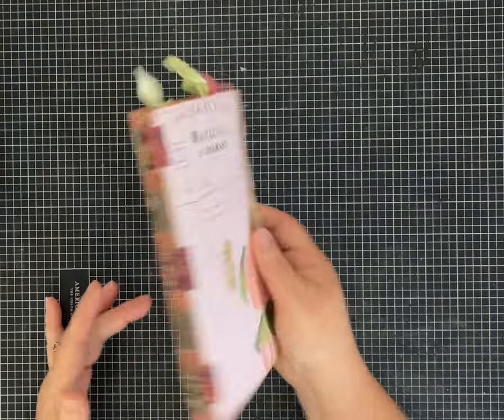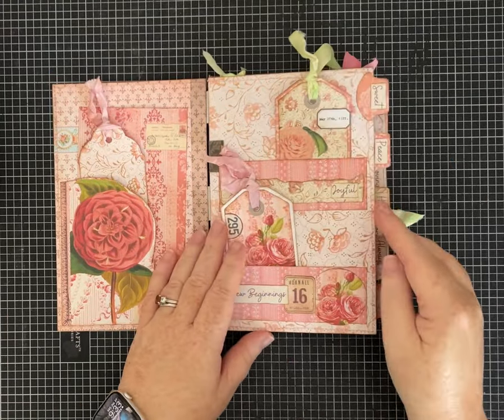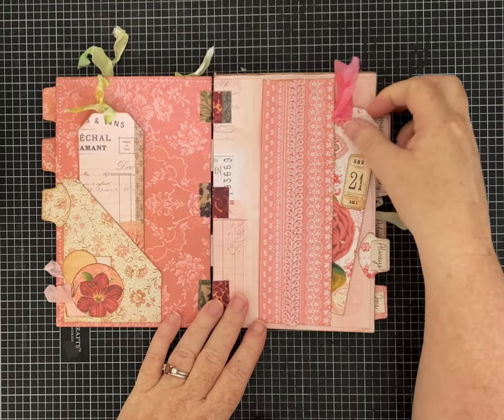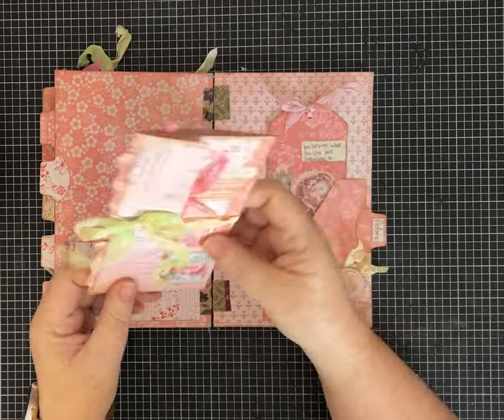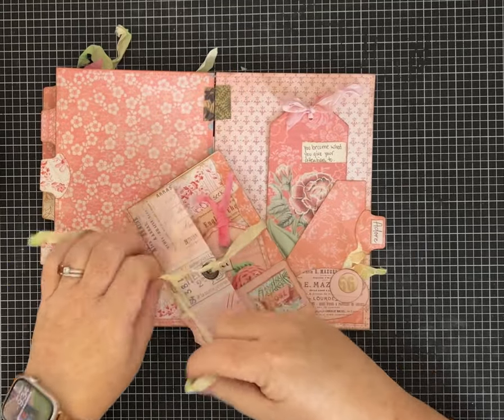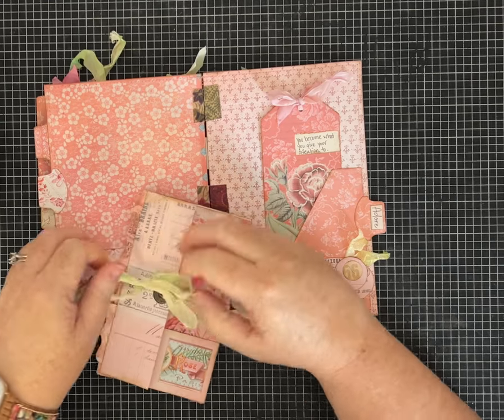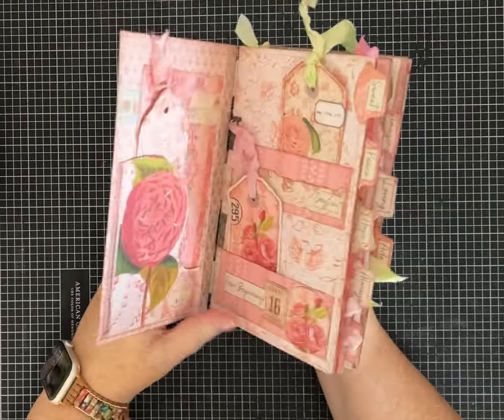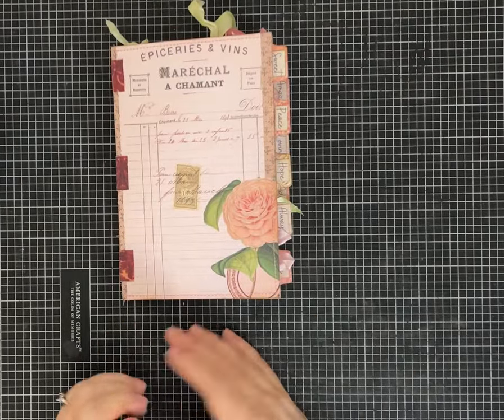Junk Journal with Tab Binding- Quick look inside!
Introducing this beautiful Junk Journal with an tab style binding.  This journal is made with my Rosy Pink Digital Kit available on Etsy. This Journal is also for sale on Etsy!